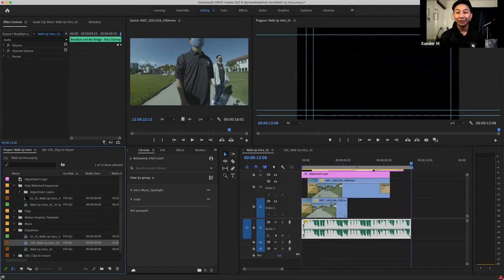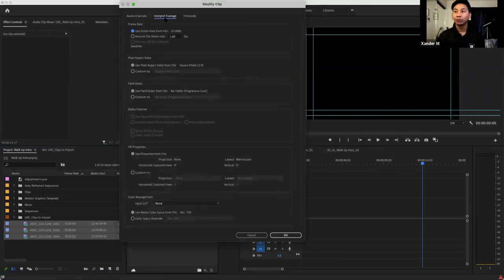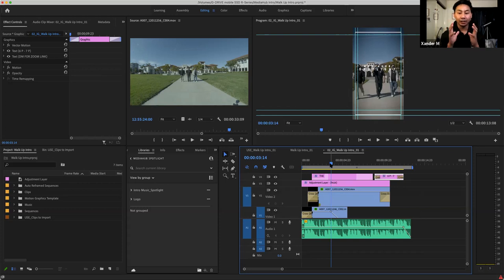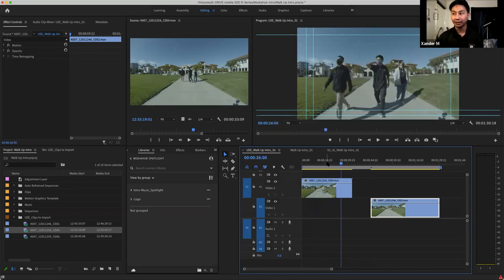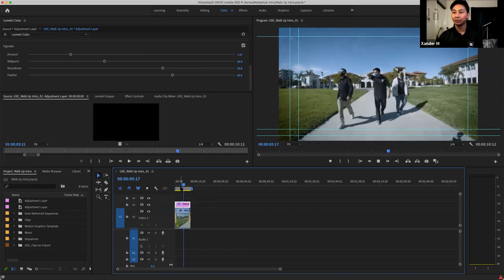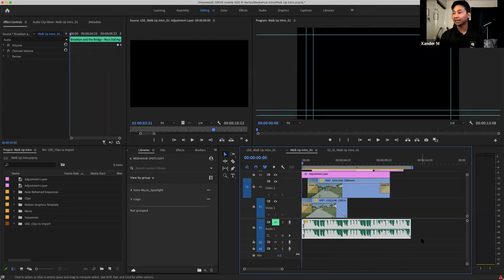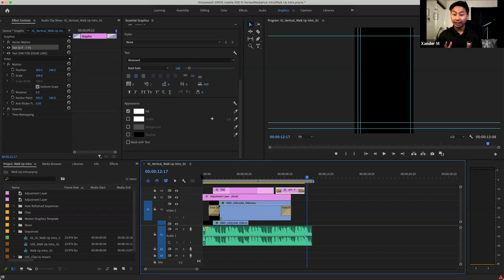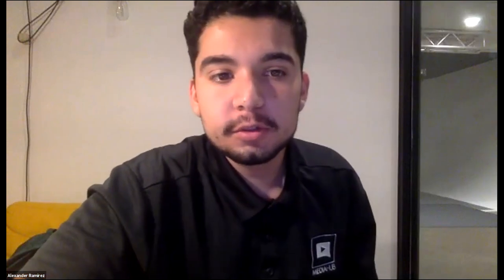Spotlight: Shaping Videos for Social Media (w/Premiere)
In this episode, we spotlight an effortless way to "reframe" your footage for social media using Adobe Premiere.